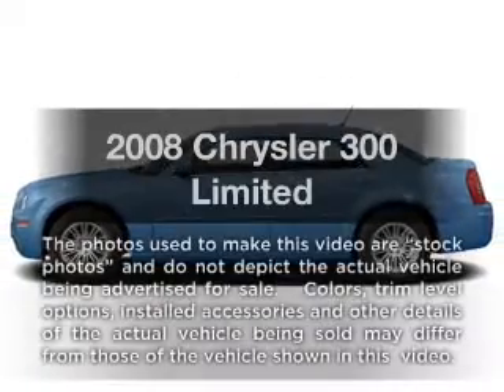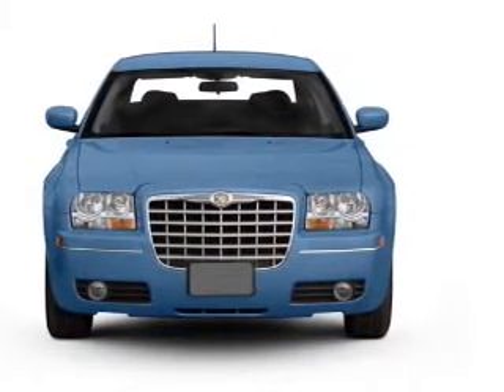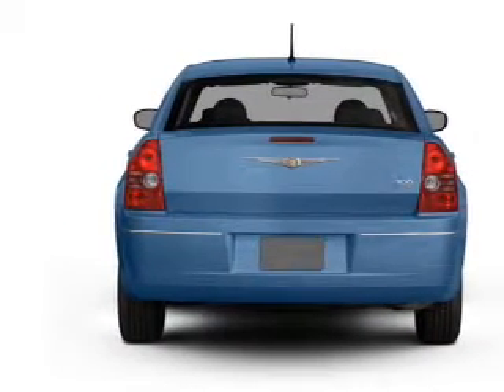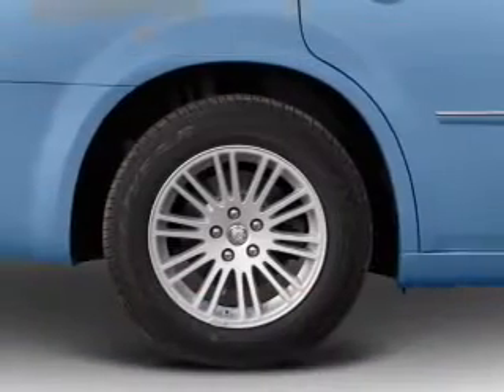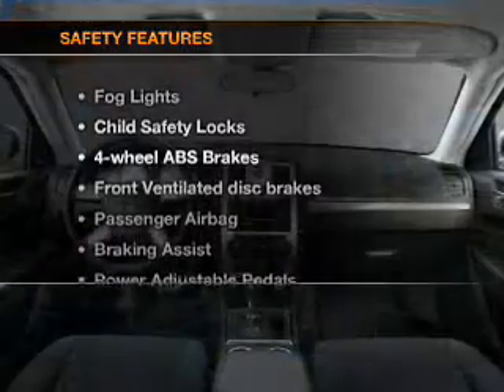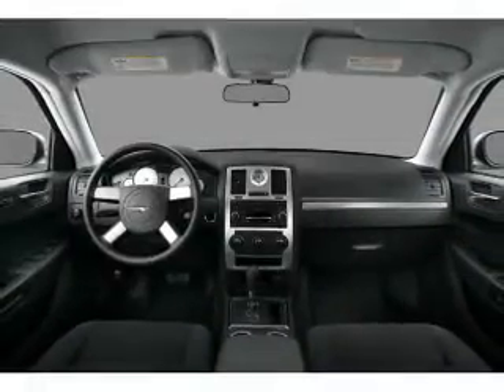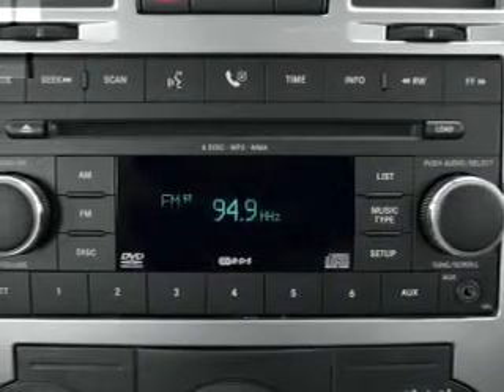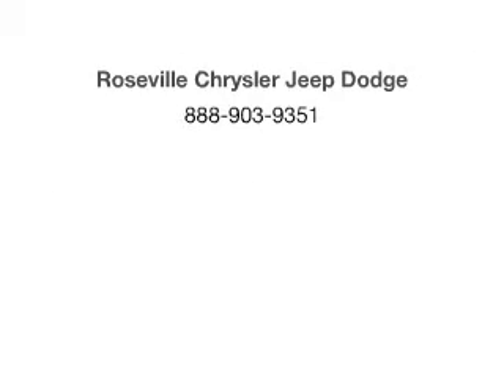2008 Chrysler 300 - Roseville MN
Year: 2008
Make: Chrysler
Model: 300
Trim: Limited
Engine: 3.5 liter 6 cylinder 24 valve
Transmission: 4-Speed Automatic
Color: Silver
Mileage: 97853
Address:
2805 Long Lake Rd